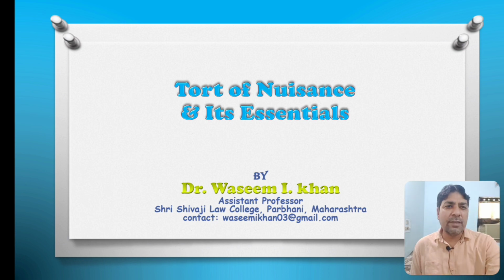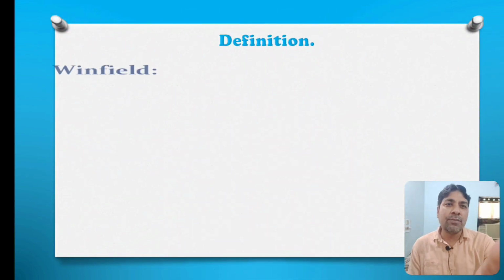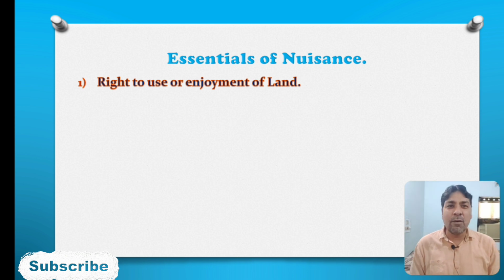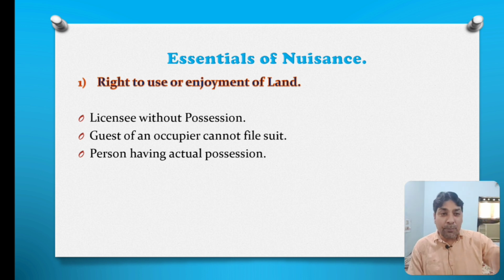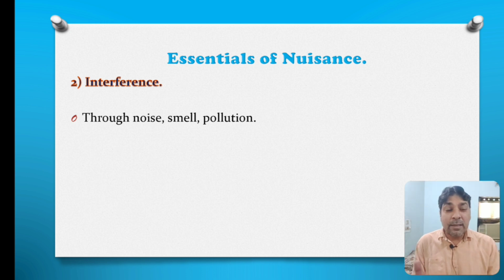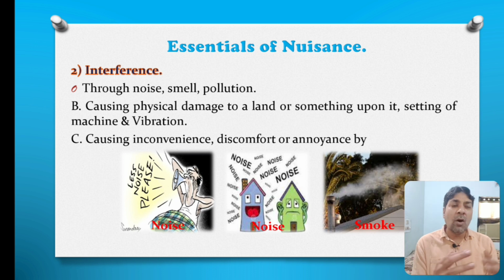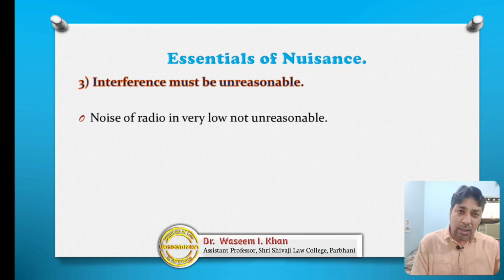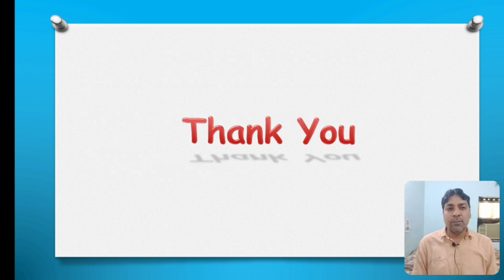Introduction and Essentials of Nuisance in English | Tort of Nuisance | Law of Torts Lecture 28.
Introduction and Essentials of Nuisance in English | Tort of Nuisance Part 1  | Law of Torts Lecture 28.

Hi this is Waseem I. Khan, welcome to our you tube channel Waseem Khan.
I tried my level best in this video to explain the Concept of Introduction and essentials of Nuisance which is one of the essential part of  tort of Nuisance,  i hope you like this video, if you like this video please like and subscribe our youTube channel.

This YouTube channel is created with an aim to provide legal and technical knowledge to the students and legal fraternity.

Playlist of this Channel